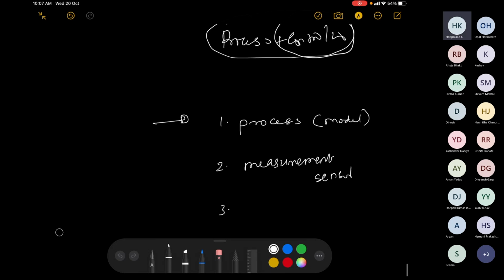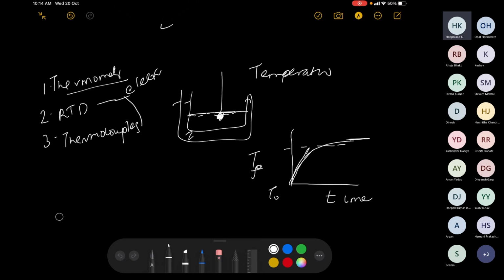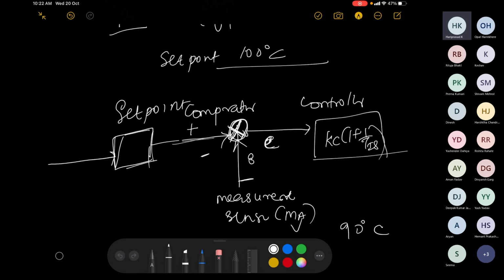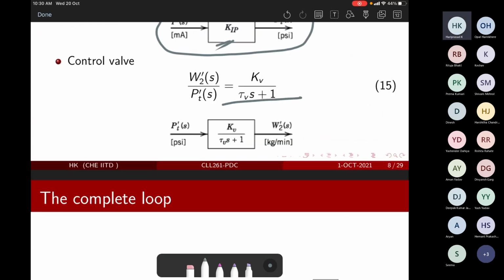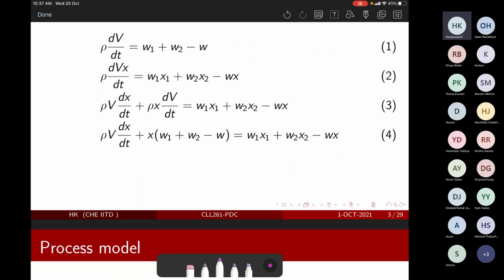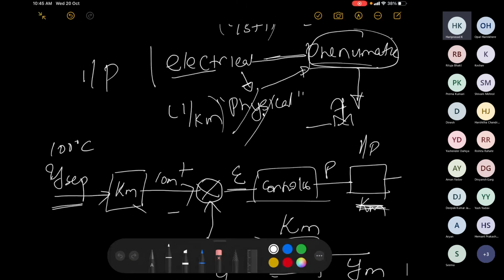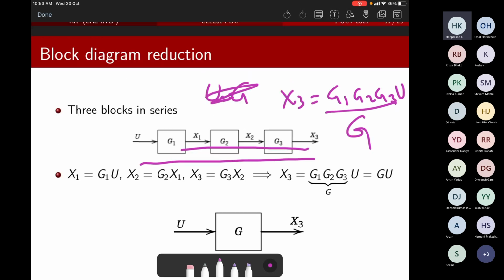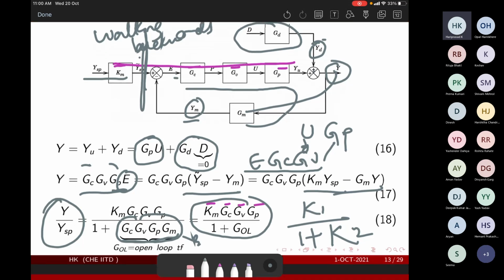Lecture#32 CLL261 Process Dynamics and Control by Hariprasad Kodamana